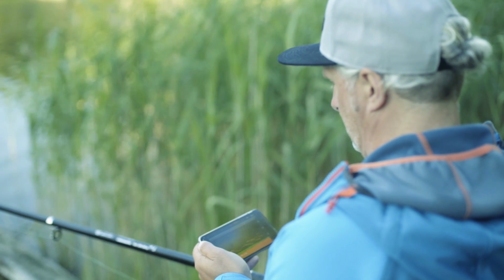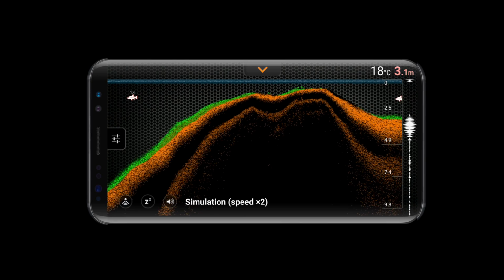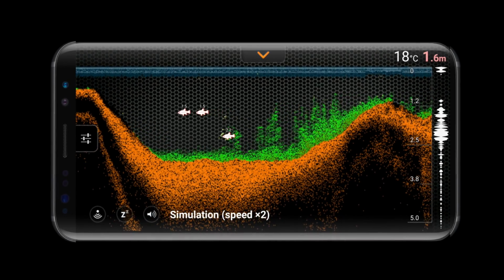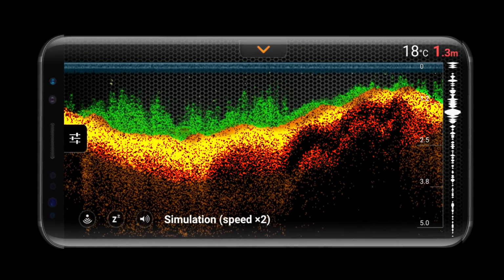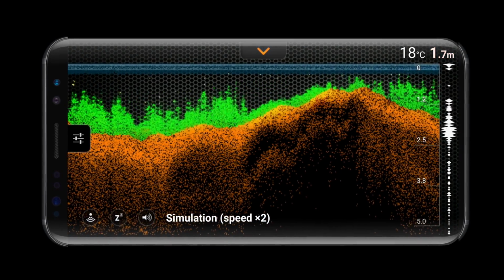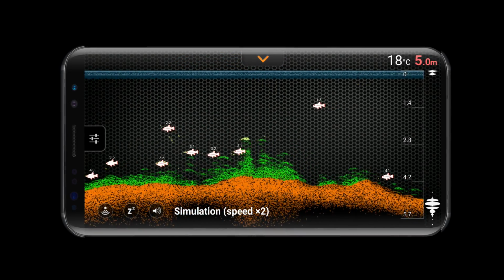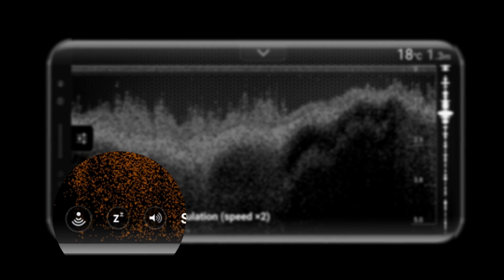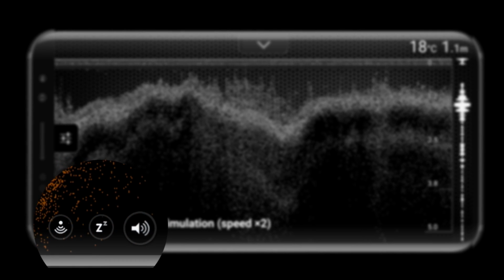3 – Sonar Display Basic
The third stage in getting comfortable with you Deeper is to understand the Sonar Display. we know it can be intimidating, so we have broken it down as simply as possible.